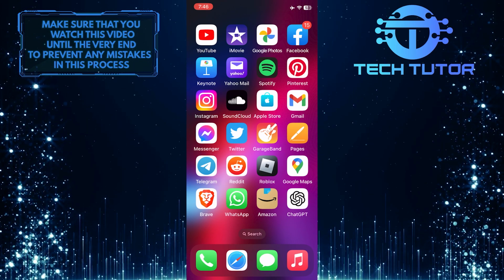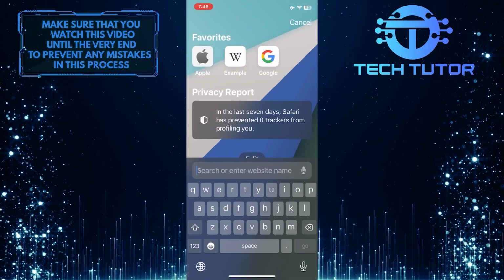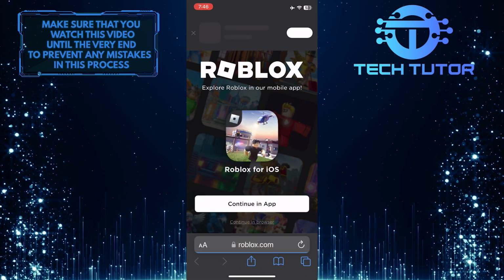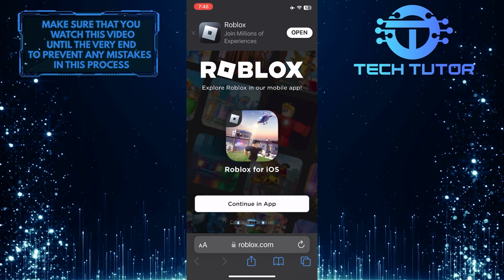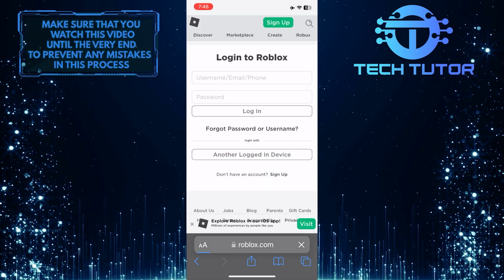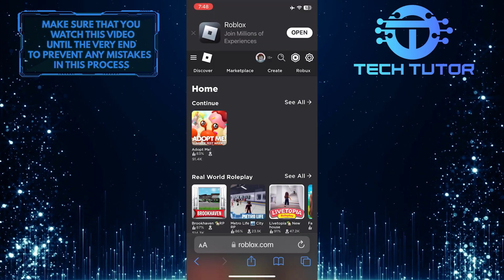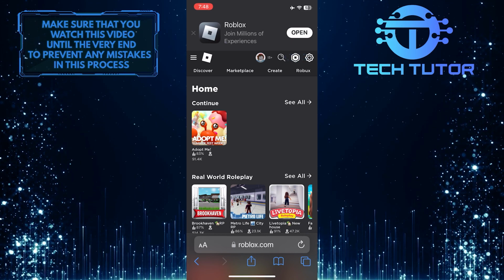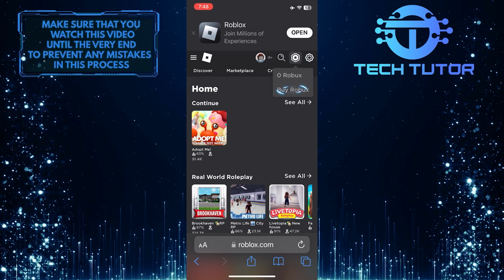How To Buy Robux In Roblox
Are you an avid Roblox player looking to enhance your gaming experience? In this quick and easy tutorial, we will guide you step-by-step on how to buy Robux in Roblox. Discover the ins and outs of purchasing this virtual currency and unlock endless possibilities within the game. Don't miss out on unlocking various in-game items and enhancing your gameplay! Click now to watch this essential guide on how to buy Robux in Roblox.